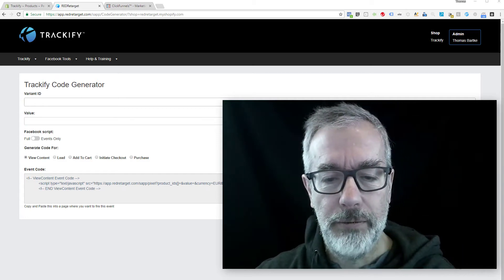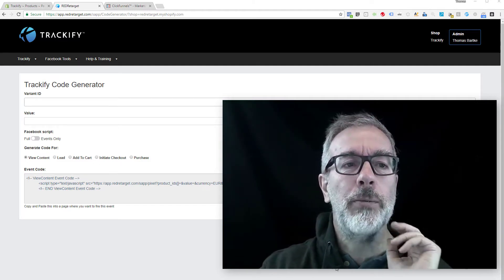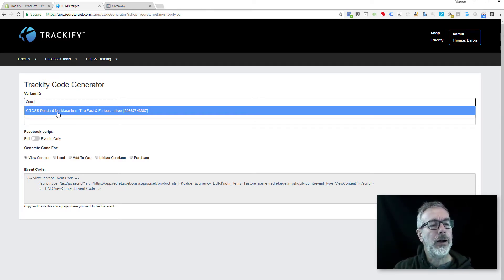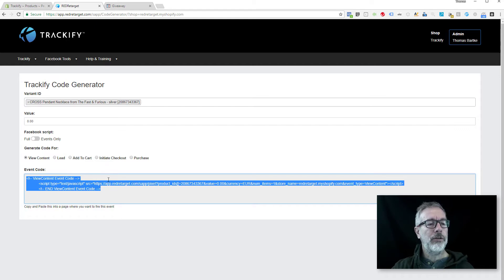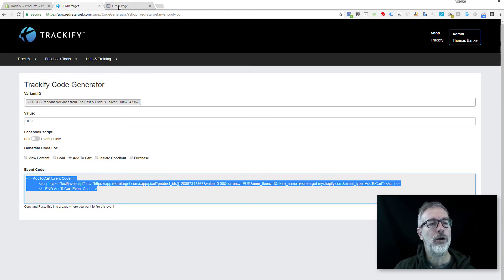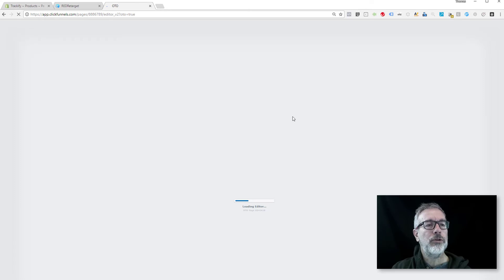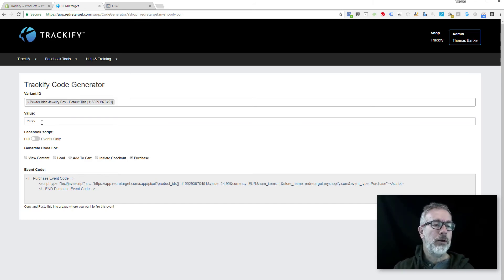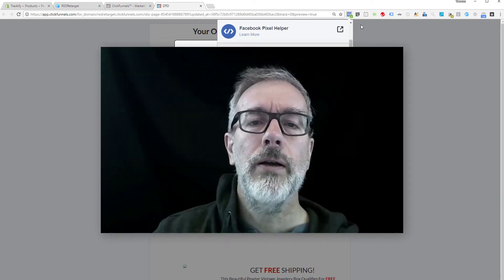trackify codegenerator 020518